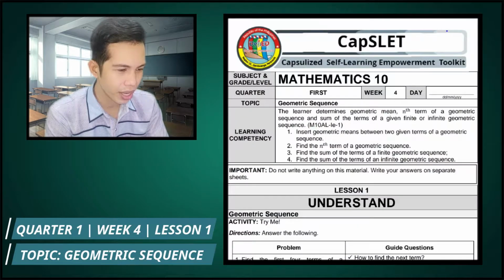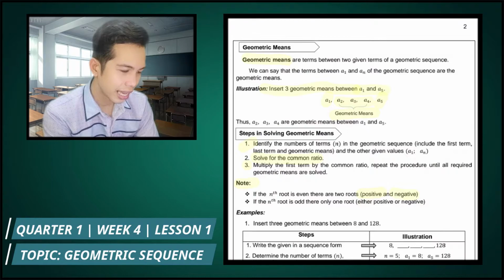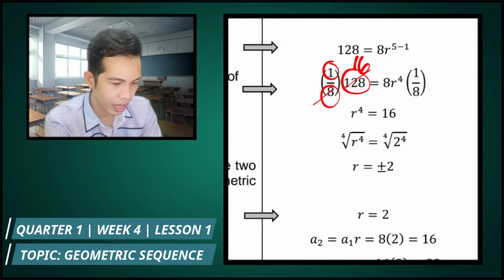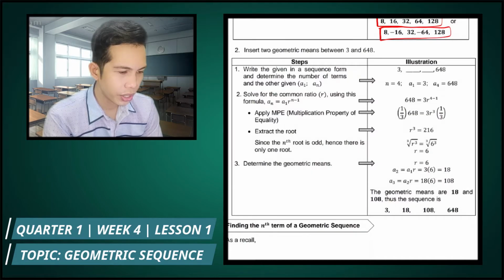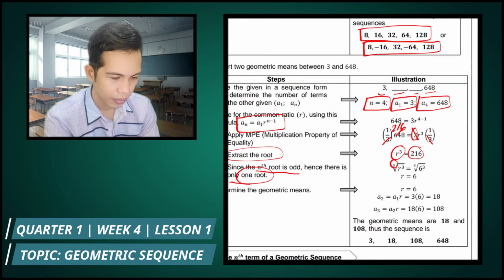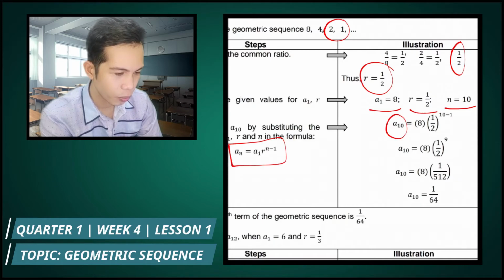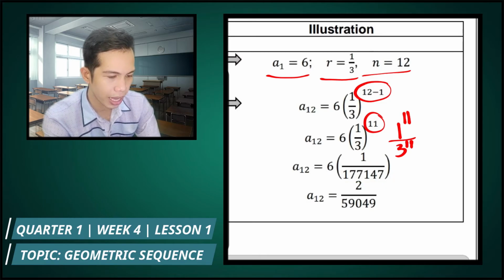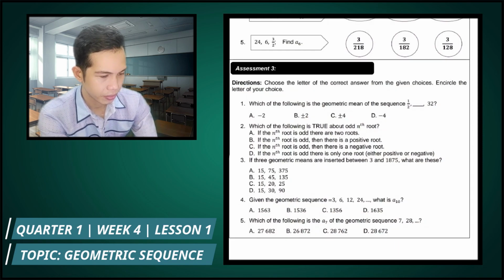MATHEMATICS 10 QUARTER 1 WEEK4 LESSON1 "GEOMETRIC MEANS & Nth TERM OF GEOMETRIC SEQUENCE" w/Examples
SOLVING EXAMPLES IN VIDEO: 3:53, 9:58, 14:44, 17:53
FOR THOSE WHO HAVE THEIR MATERIALS AND IS WATCHING THIS VIDEO PLEASE OPEN YOUR CAPSLET FOR CLEARER REFERENCE

DETAILS OF THE VIDEO:
MATHEMATICS 10
QUARTER: 1
WEEK: 4
LESSON: 1
TOPIC: GEOMETRIC SEQUENCE
LEARNING COMPETENCY: 1) INSERT GEOEMTRIC MEANS BETWEEN TWO GIVEN TERMS OF A GEOMETRIC SEQUENCE 2) FIND THE 𝑛𝑡ℎ TERM OF A GEOMETRIC SEQUENCE
LEARNING MATERIAL: DEPED REGION IX, ZAMBOANGA PENINSULA, ZAMBOANGA CITY
CAPSLET WRITER: GLISSETTE C. GALLO, SST-I
LECTURER: MARK ANTHONY D. PAQUIT, SST-I
VIDEO EDITOR: MARK ANTHONY D. PAQUIT, SST-I